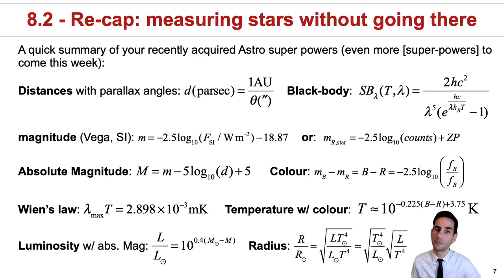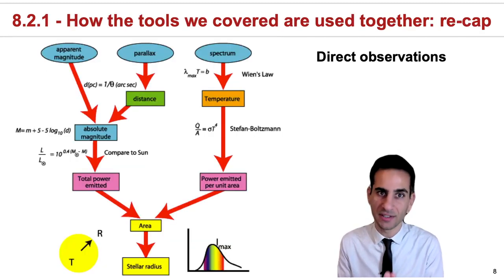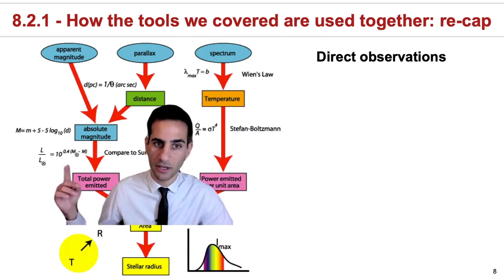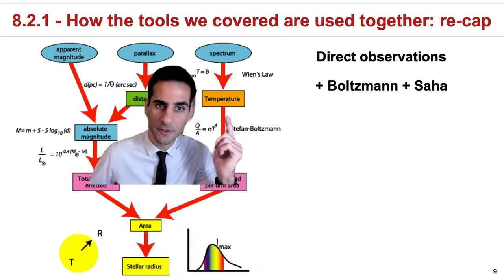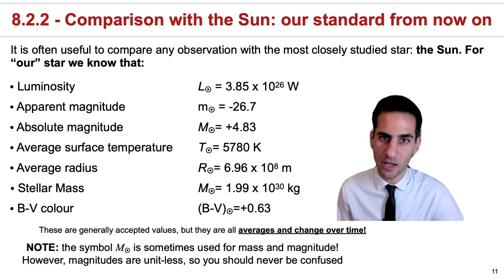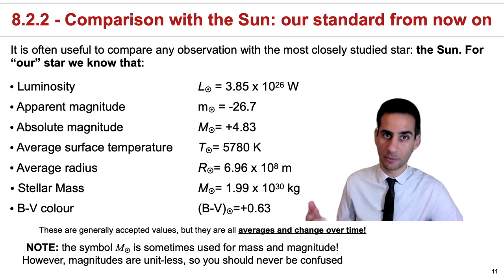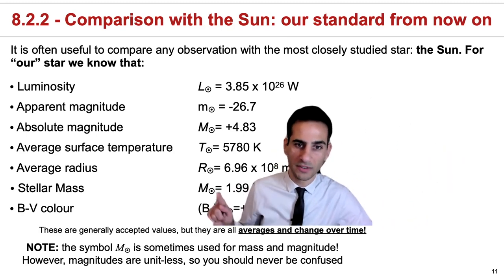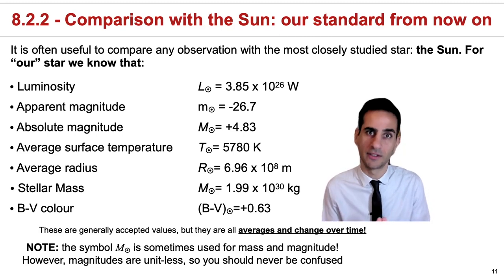8.2 - Measuring stars without going there: the tools we will need, how they are used and solar units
8.2 - Measuring stars without going there: the tools we will need, how they are used and solar units